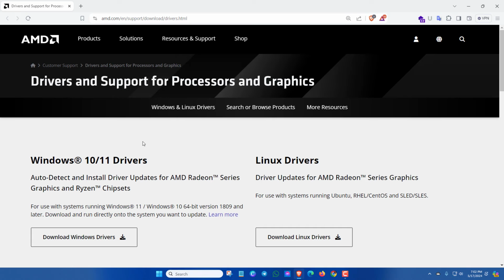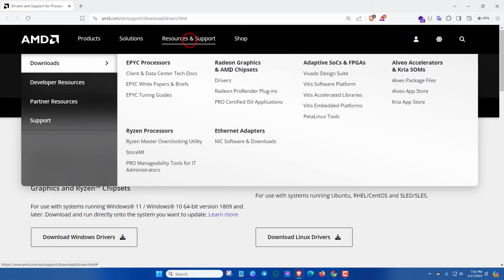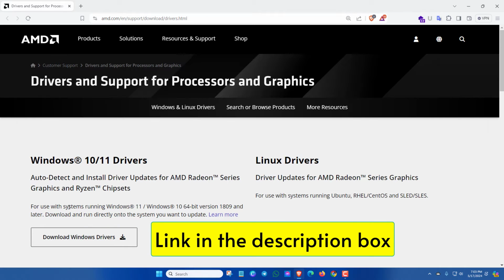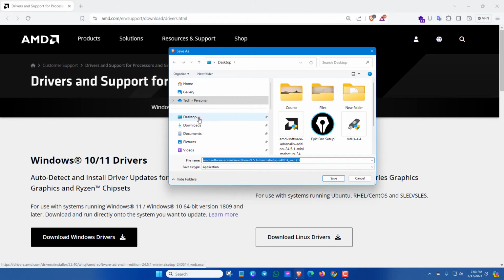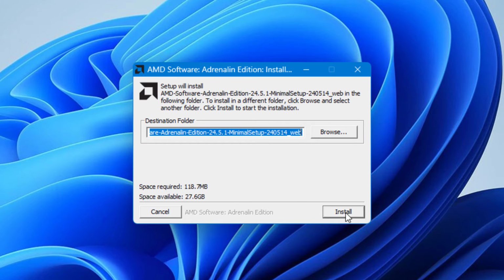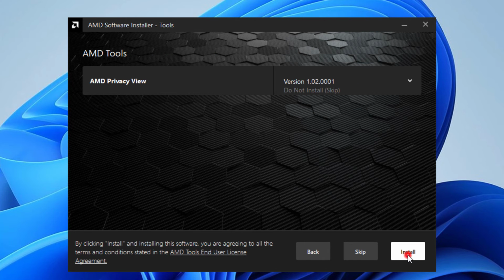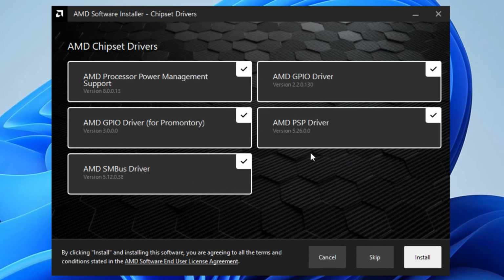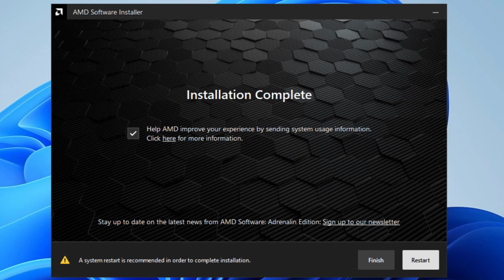How to Install AMD Drivers in Windows 11, 10 || AMD Drivers Update 2024 || AMD Adrenalin✅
How to Install AMD Drivers in Windows 11, 10 || AMD Drivers Update 2024, Best way to install & update AMD Processors & Graphics drivers very easily.

Automatically Find and Install Driver Updates for RyzenTM Chipsets and AMD RadeonTM Series Graphics

Designed for usage with computers running Windows 10 64-bit version 1809 or later and Windows 11. Install the update directly onto the system by downloading and running it.